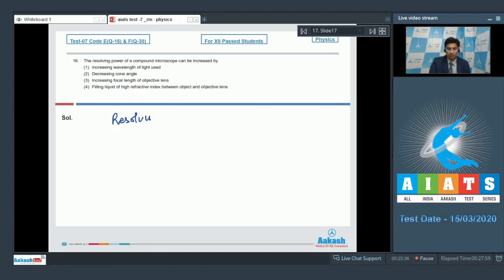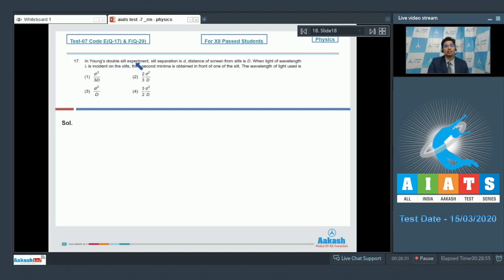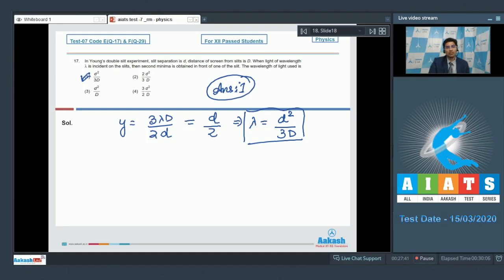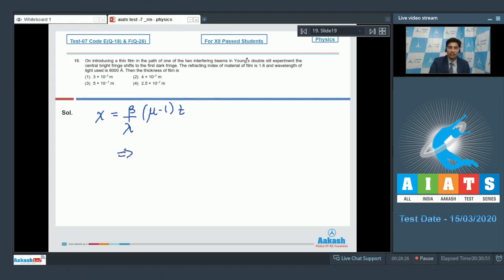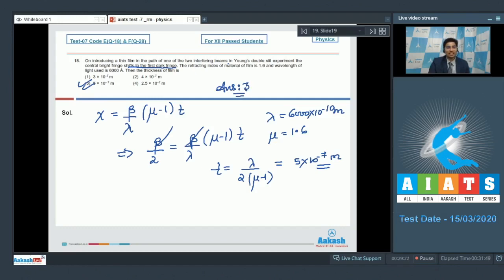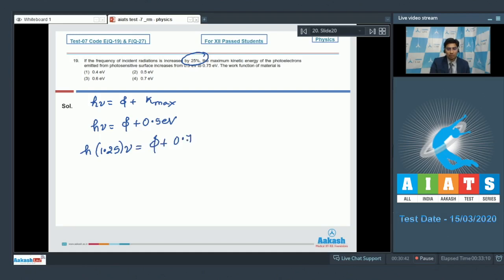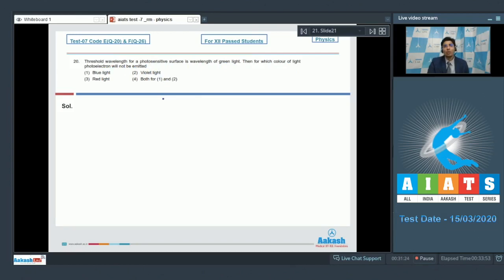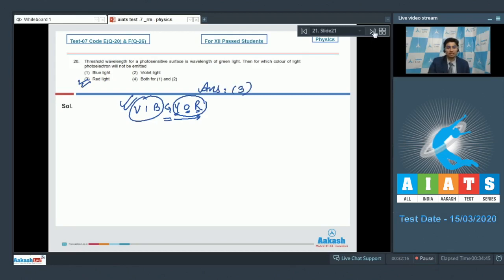AIATS TEST 07 Code E&F For XII Passed Students PHYSICS RM Medical 2020 Q 16 to 20